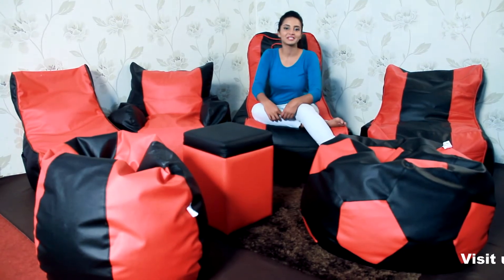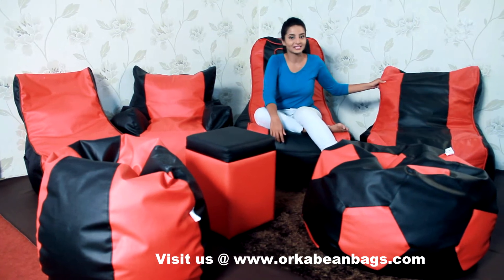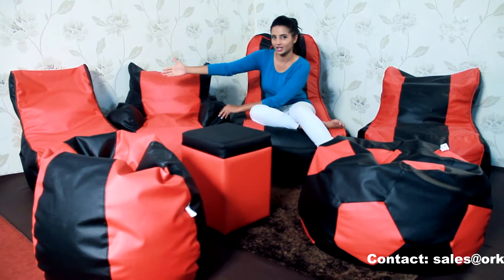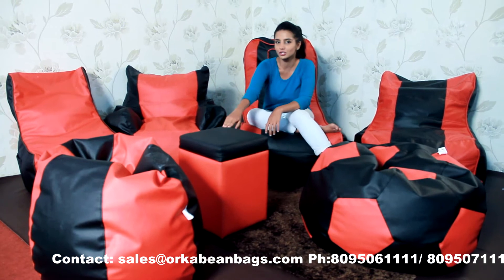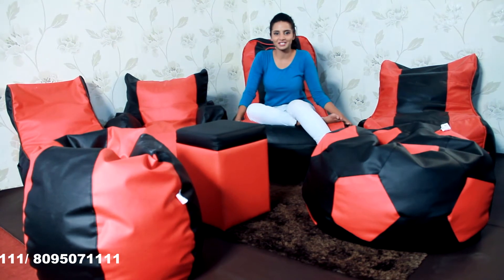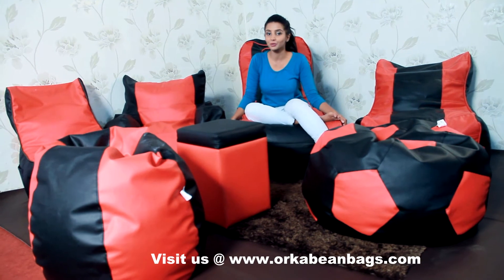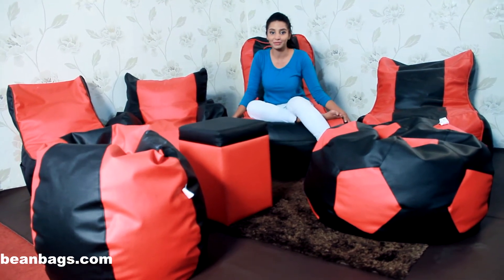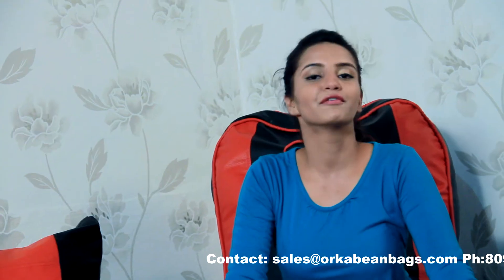Orka Bean Bags Collection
Orka Bean Bags, world's largest single brand manufacturer. Based out of Bangalore, India. Video was shot in studio of Orka Bean Bags at Bangalore. Enjoy the video and do share us your feedbacks.
Cheers!!